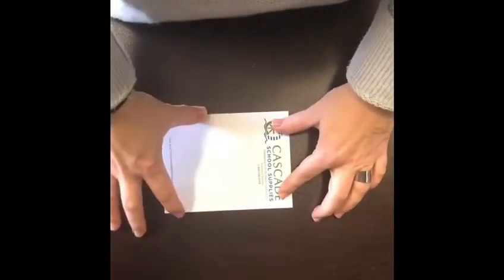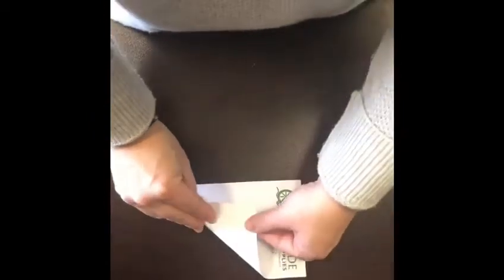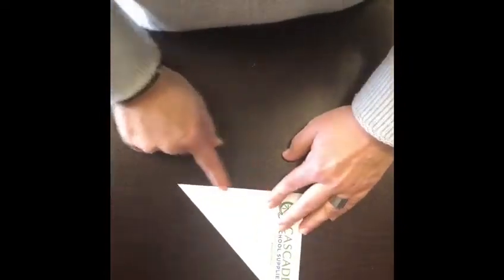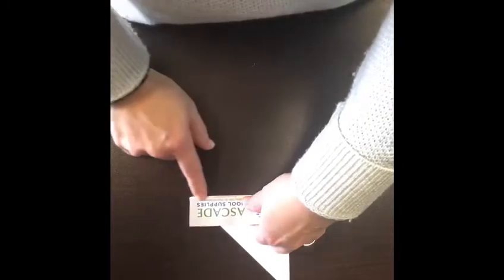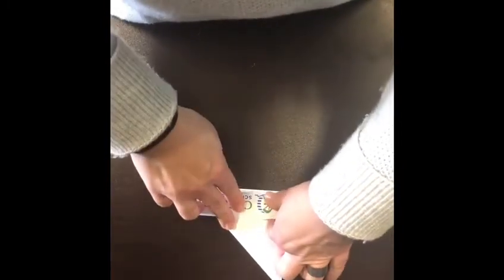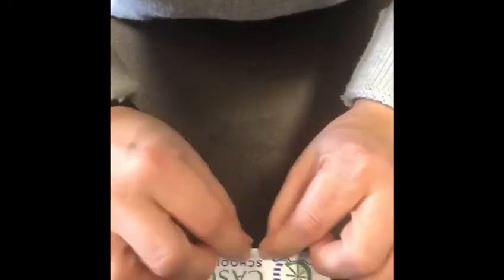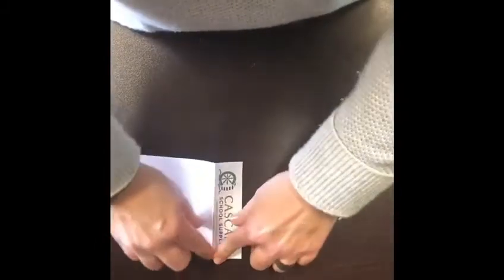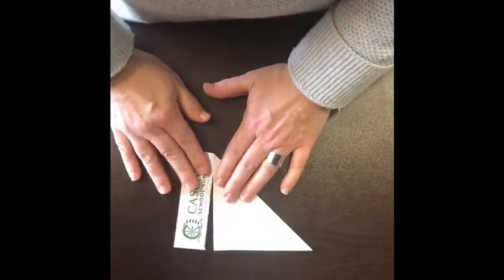HPS: A Friday Morning Message from Principal Marra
A Friday Morning Message from Principal Marra
03-20-20